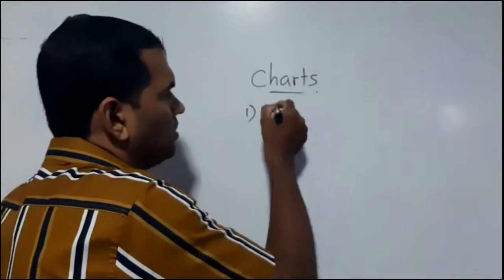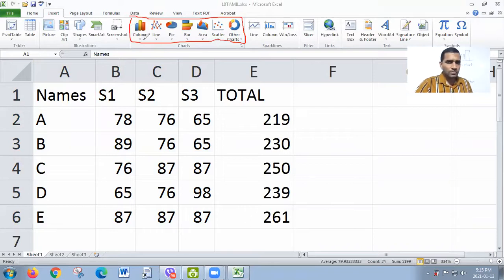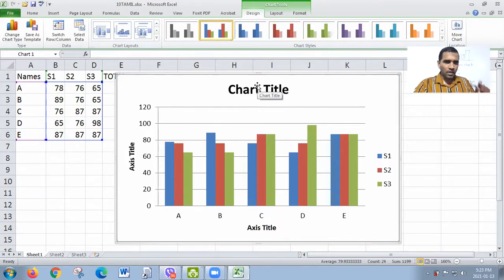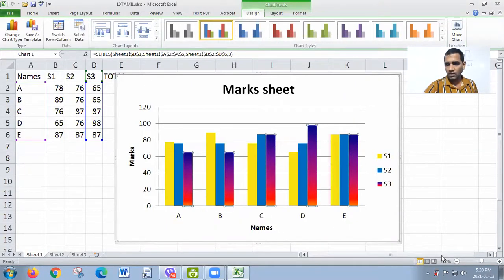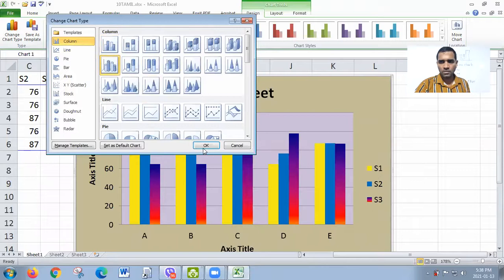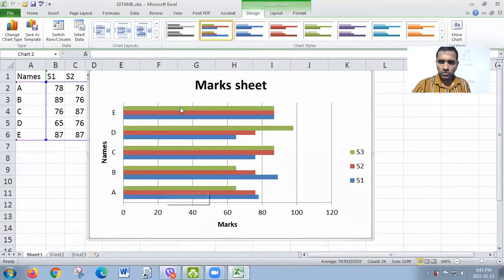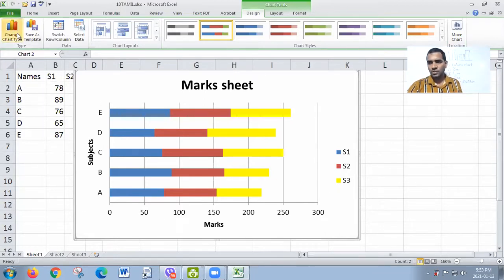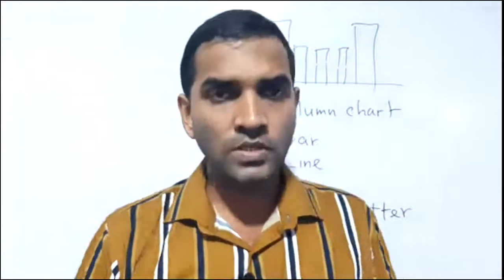Grade 10 (English Medium) | ICT | Spreadsheet | Part 10 | Online Class(13.01.2021)